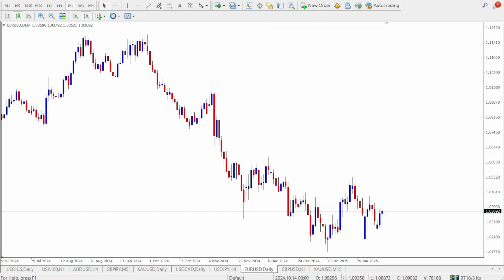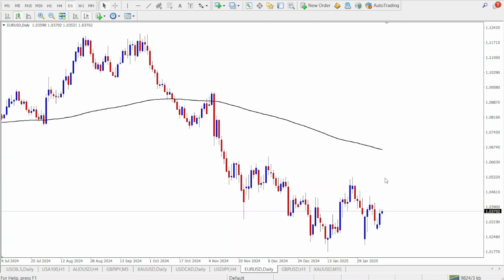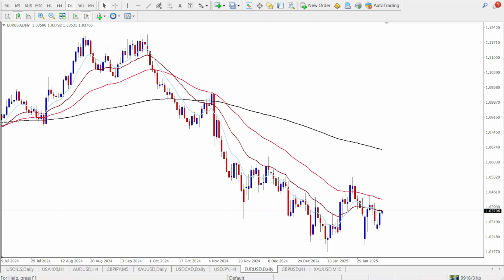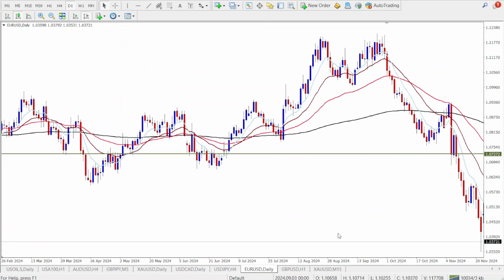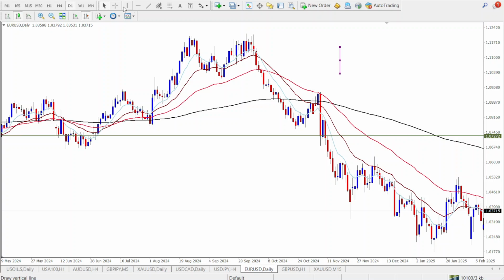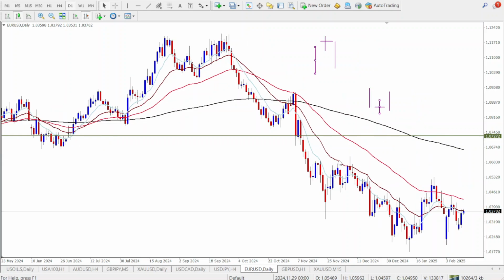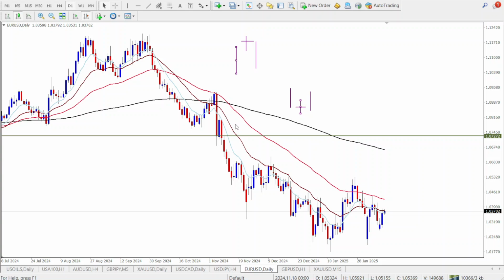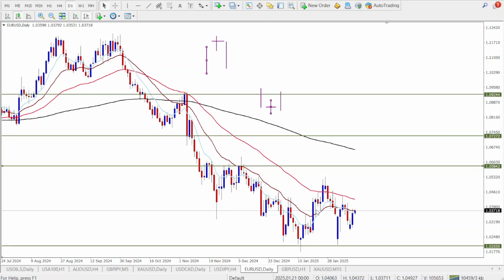Use Moving Averages and Candlesticks Together to Maximize Profits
📊 Combining Moving Averages with Candlestick Patterns for Smarter Trades! 📉

If you’re looking to level up your trading, combining moving averages with candlestick patterns can help you make more accurate trade decisions. Moving averages show the trend direction, while candlestick patterns reveal the market's sentiment. When combined, they offer a powerful edge to identify high-probability trade setups.

In this video, we break down how to use moving averages and candlestick patterns together to spot trends, confirm entries, and avoid false signals.

🔹 What You’ll Learn in This Video:
✔ How moving averages help identify market trends and dynamic support/resistance
✔ How to use candlestick patterns for confirmation of trend strength
✔ The best moving averages for different timeframes
✔ How to spot the most reliable candlestick patterns to enter and exit trades
✔ How to improve trade accuracy with this combination

Moving averages give you the big picture of the market trend, while candlestick patterns help you understand the psychology behind price movements. This combination allows you to spot clear entry points and trade with confidence.